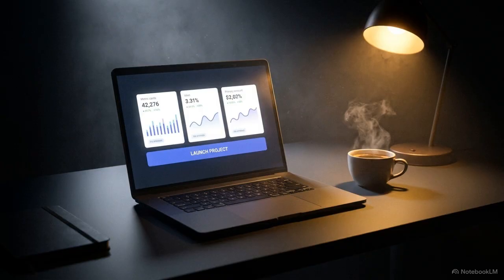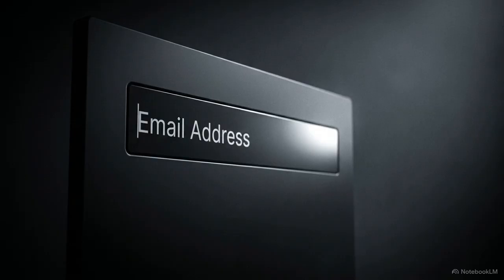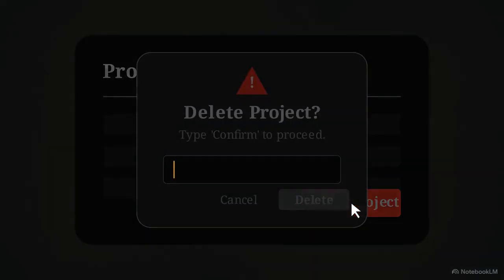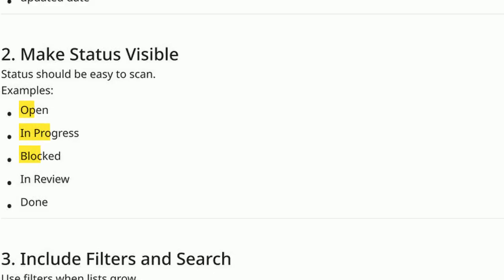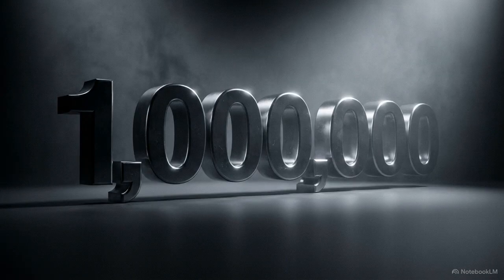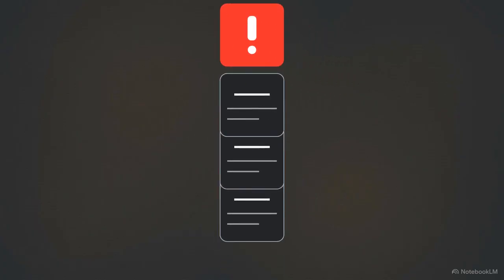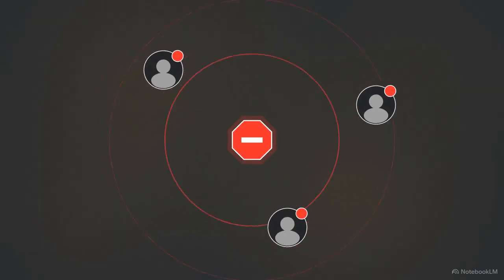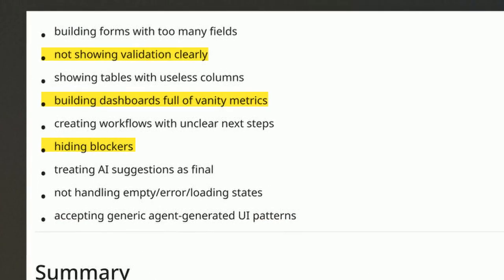Forms, Tables, Dashboards & Workflows for Software Developers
| Practical UI/UX Patterns

This video explains practical UI/UX patterns developers use when building forms, tables, dashboards, and workflows. It covers clear form design, validation, table filtering and actions, actionable dashboards, workflow steps, ownership, blockers, loading and empty states, and careful use of AI suggestions. These patterns help developers build interfaces that are easier to understand, navigate, and use for real work.